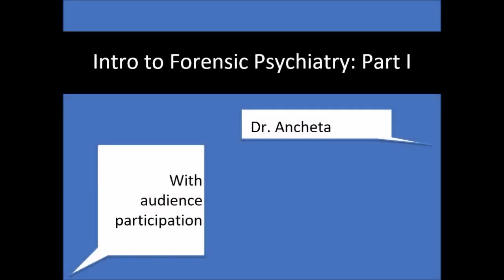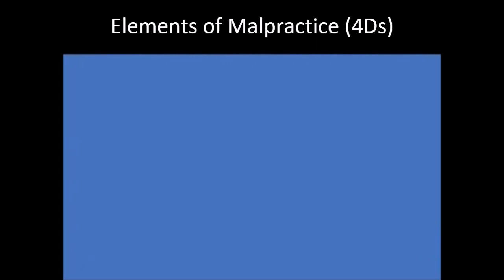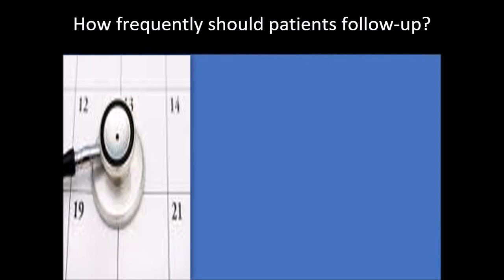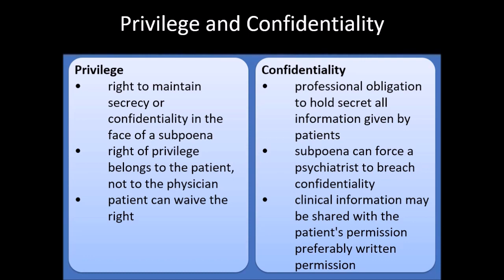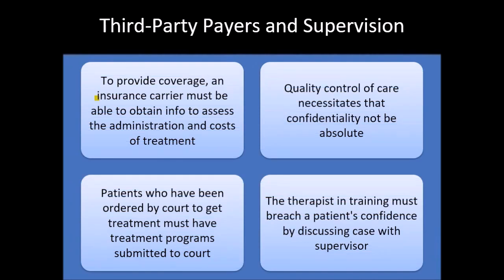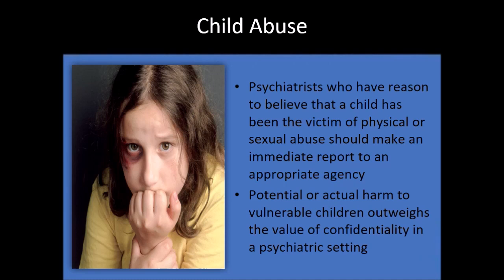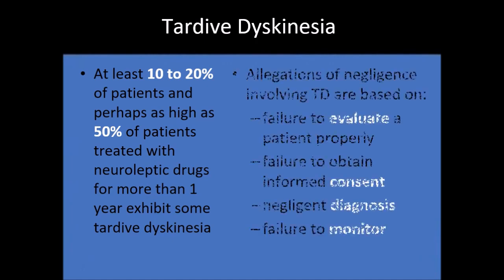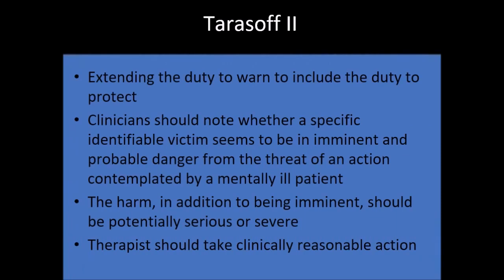Intro to Forensic Psychiatry 1 of 2